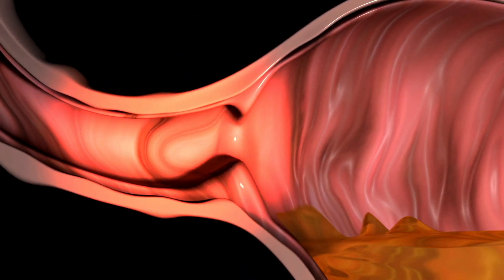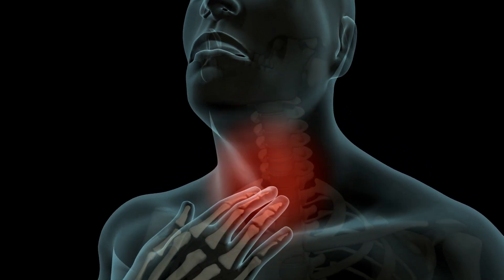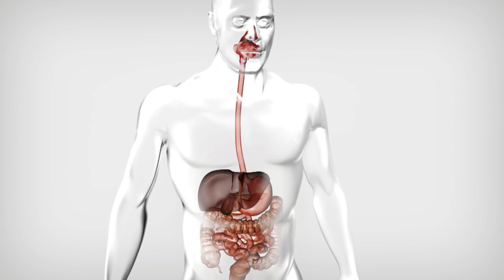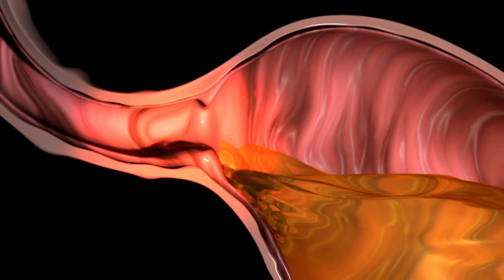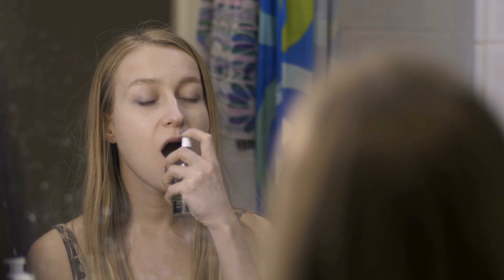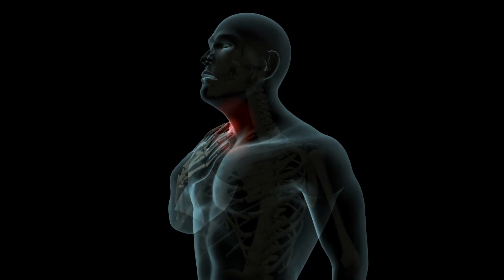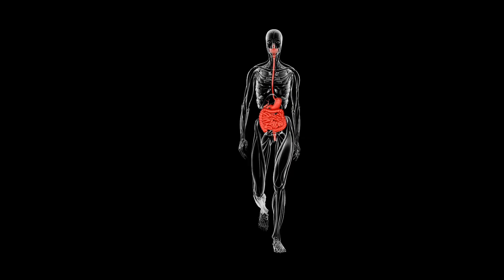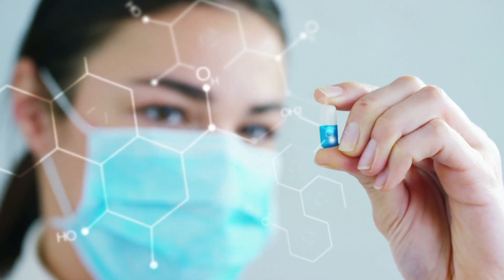What is Acidity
WHAT IS ACIDITY AND HOW TO MANAGE IT ?

You more than likely have experienced some acidic regurgitation in your throat which is painful and makes you feels nauseous. But in medical terminology, it is termed as acidity. Acidity is a condition where the acidic regurgitation occurs and heartburn is experienced within the lower chest area. It occurs due to the back-flow of stomach acid within the esophagus. So how does this condition occur is the next question that might pop up in your head? When we eat food it passes down the esophagus and then moves down into the stomach. The stomach has a lower esophageal sphincter which closes down as soon as the food enters but in abnormal conditions, it remains open and the stomach acid moves back into the esophagus leading to the burning sensation. The stomach has gastric glands that secrete enzymes and acid i.e. essential for digesting the food and killing unnecessary germs. Acidity occurs when an excess amount of acid is produced by the glands within the stomach leading to a burning sensation within the upper part of the stomach or the lower part of the breastbone i.e. within the chest area. It is commonly experienced in people who follow unhealthy eating habits or adopt poor lifestyle choices within their daily life.